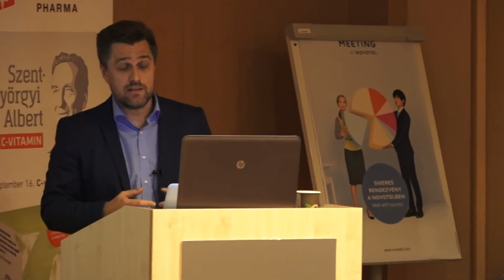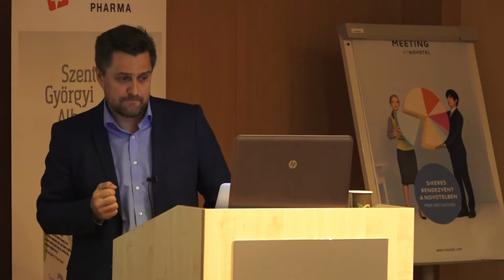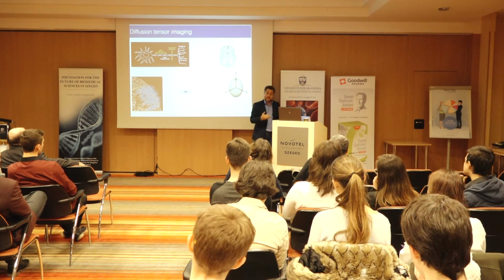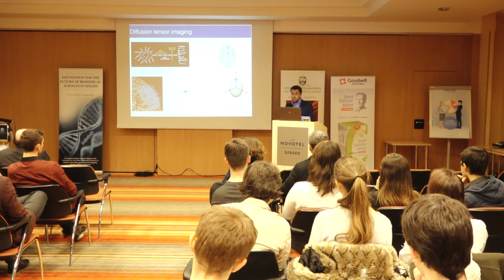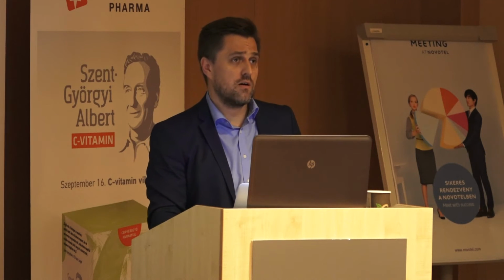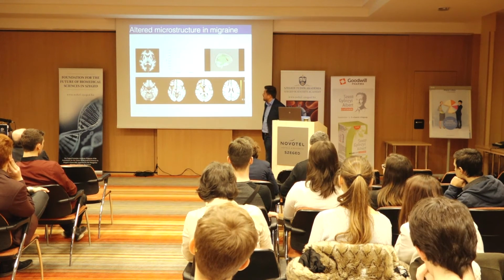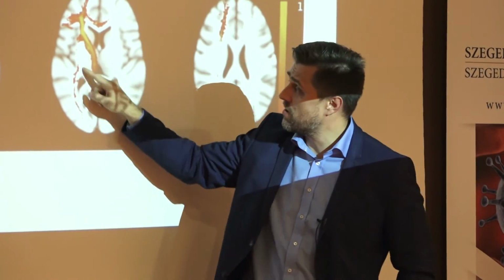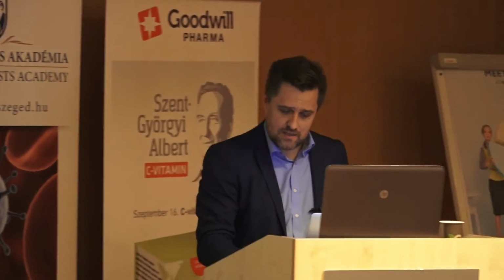Kincses Zsigmond Tamás előadása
VIII. Nobel-díjasok – Tehetséges Diákok Találkozója
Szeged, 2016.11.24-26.